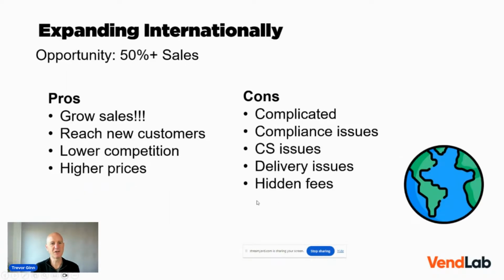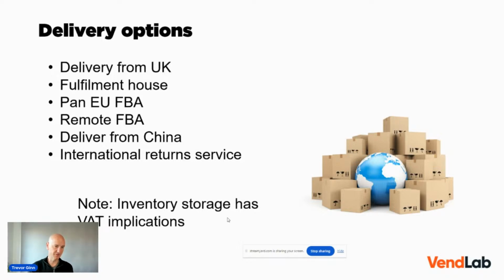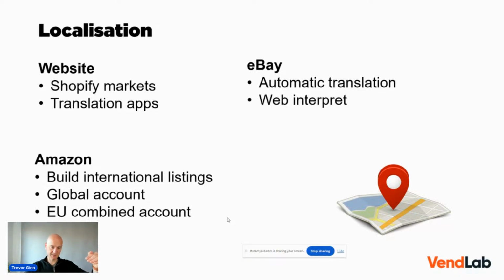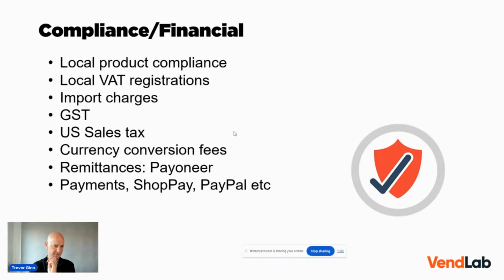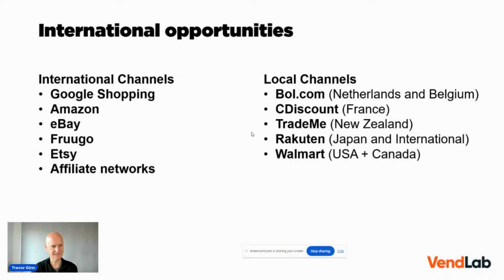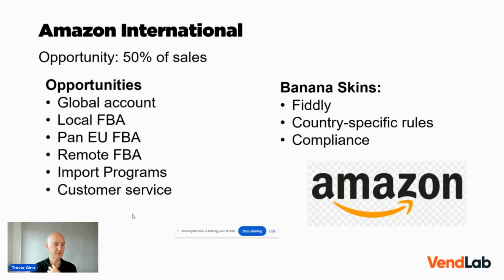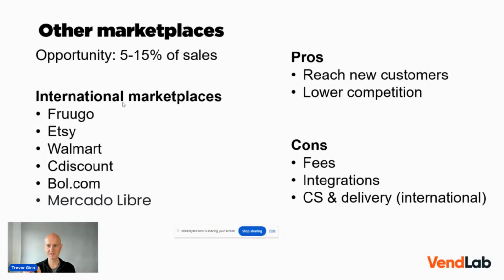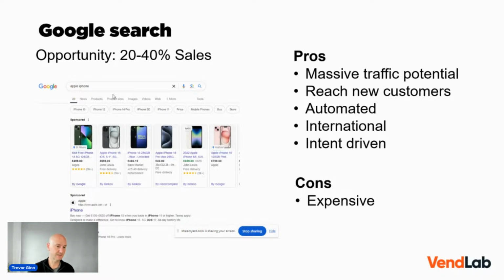How to Scale Your Business with Cross Border Trade in 2024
Looking to scale your business? Learn how to expand internationally with cross border trade in 2024. Explore global selling opportunities now!